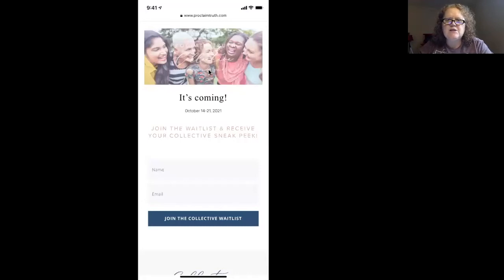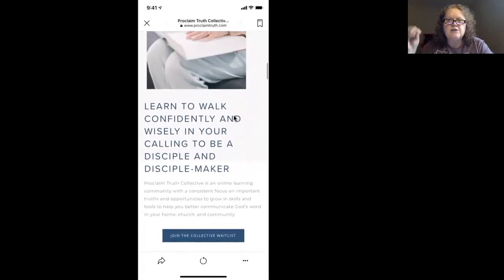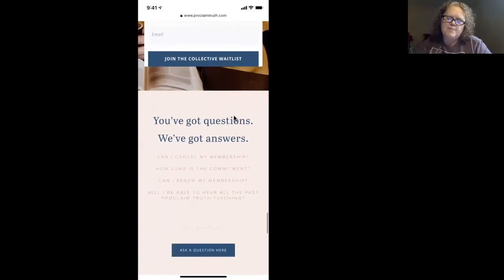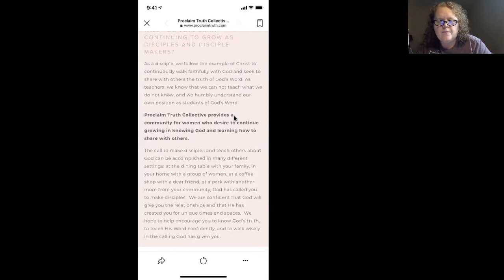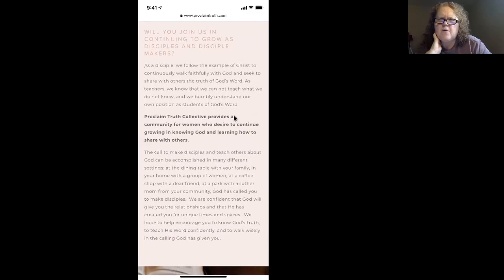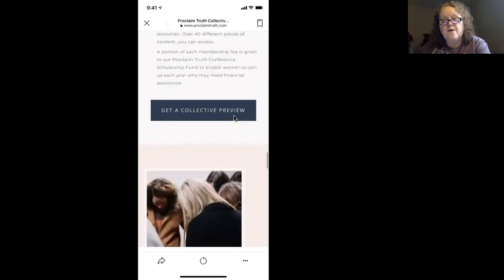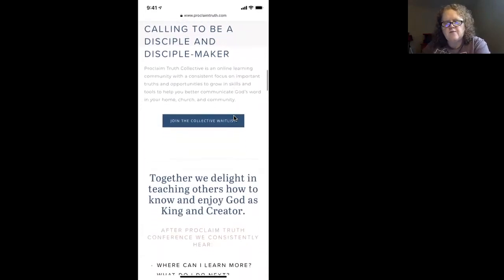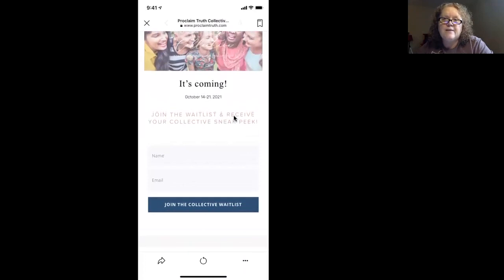Copywriting tips (Lead Magnet review)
Here are a few copywriting tips when it comes to a lead magnet. We do Copy reviews in our VIP group. You can check out the VIP group below

They have unfortunately had zero sign-ups with Facebook ads, but you will see why as we walk through the lead magnet.

Your lead magnet has to showcase what your client is getting and the transformation. The more you do them, the easier they become, but when you have stared at it for days, you don't see wording or benefits others not so close can see.

Resources to help your business